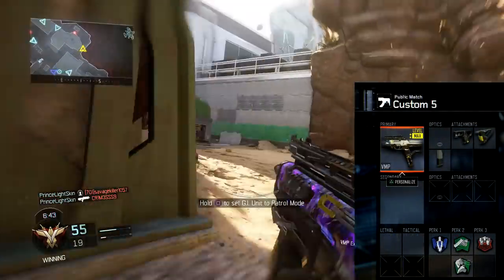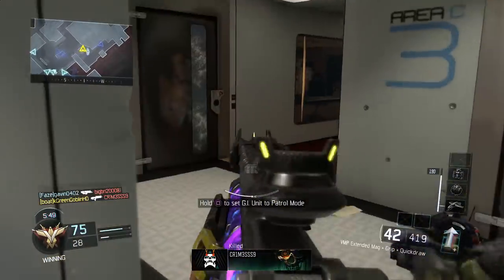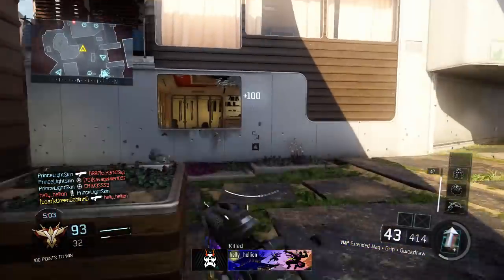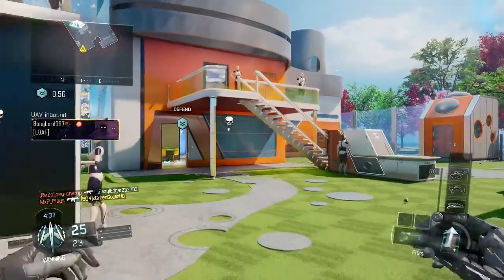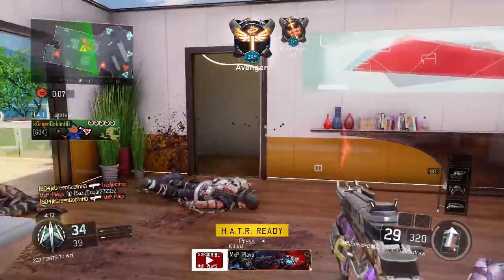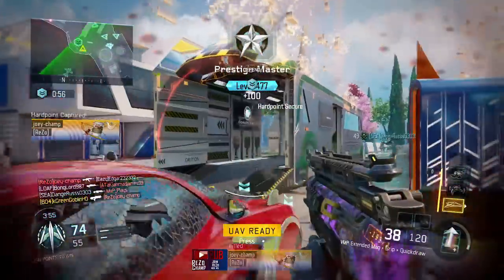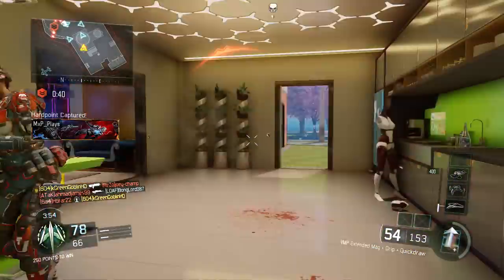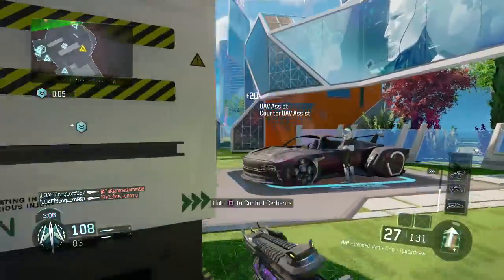MOST OVERPOWERED RUSHING CLASS SETUP BLACK OPS 3 BEST CLASS SETUP IN BLACK OPS 3! (BO3 RUSH CLASS)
CAN WE GET 2000 LIKES! MOST OVERPOWERED RUSHING CLASS SETUP BLACK OPS 3 BEST CLASS SETUP IN BLACK OPS 3!

-CLICK HERE FOR FREE COD POINTS!